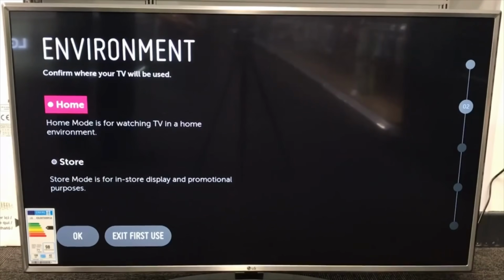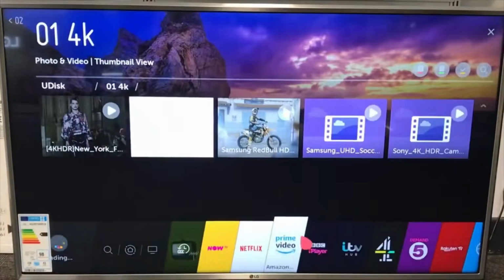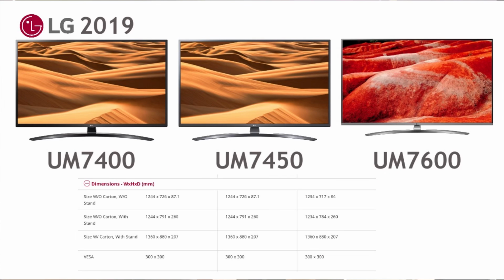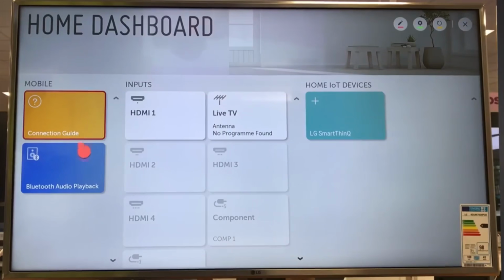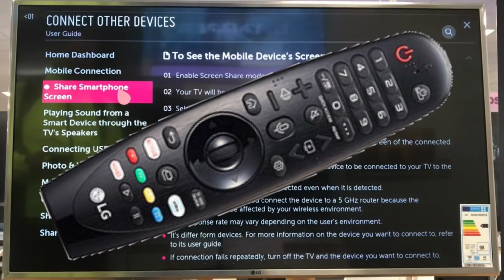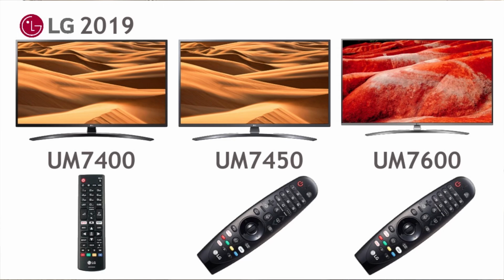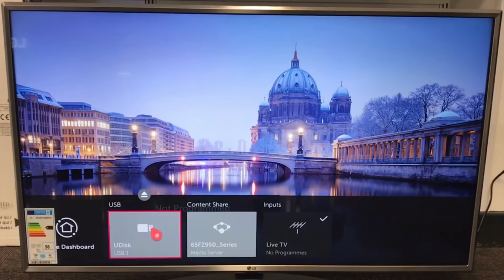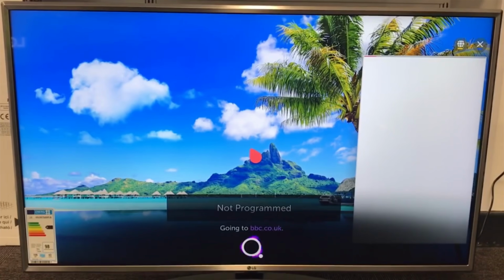LG UM7400 UM7450 UM7600 Differences compared 2019 4K Smart TV’s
More in depth look at the UM7600

LG UM7600 First Look 2019 Smart TV ThinQ AI 43" - 86"

magic remote 2019 model an-mr19ba compatible with um7400

The simple remote can also be used with all 2019 TV’s

Make sure you get the correct remote for your TV

This non magic remote works pretty much any LG TV in the last 6 plus years AKB75095307

Replacement magic remotes

AN-MR650A AN-MR650B AN-MR650G 2017
AN-MR19BA 2019
AN-MR20GA 2020

UK Links

AN-MR19BA 2019
AN-MR20GA 2020

USB universal fits many